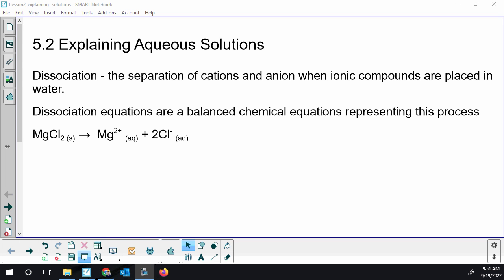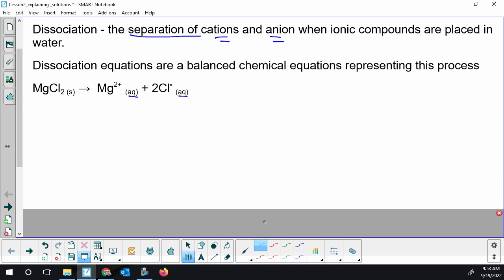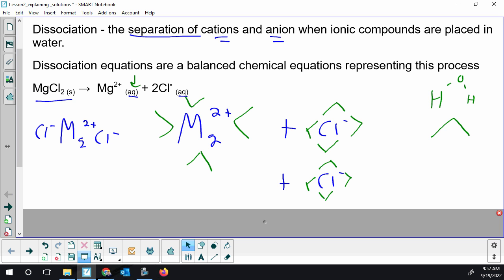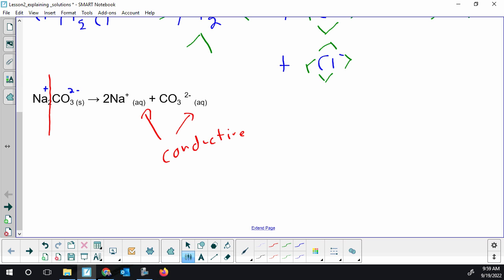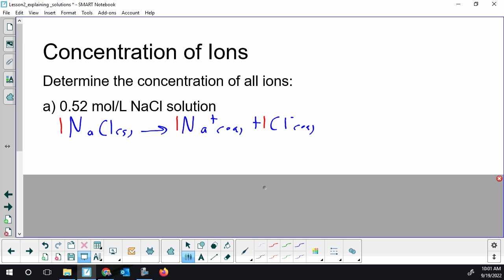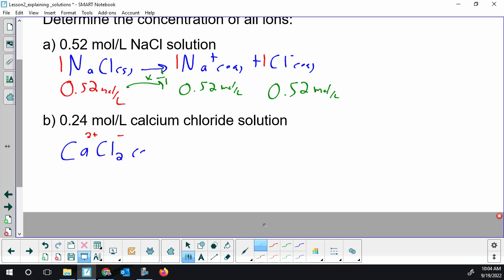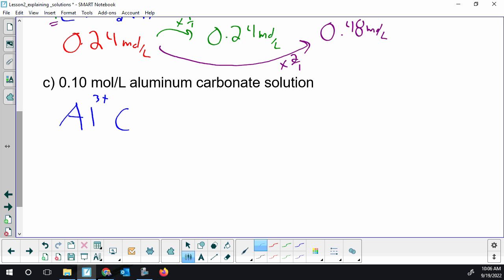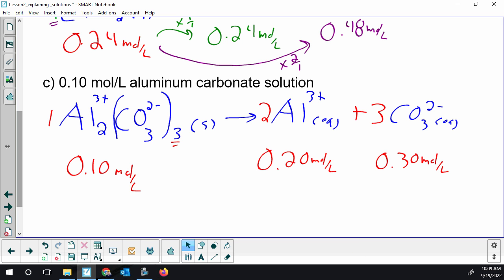Chemistry 20 - Writing dissociation equations and calculating the concentration of ions in solution